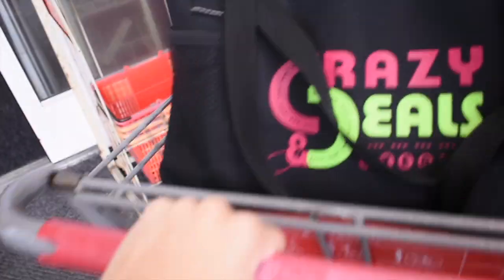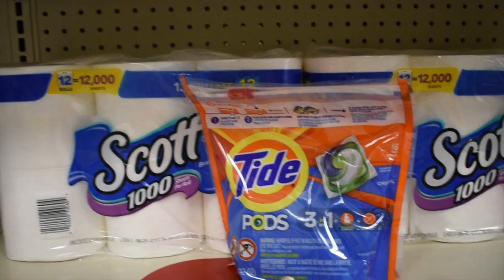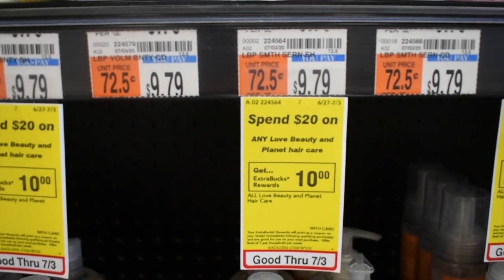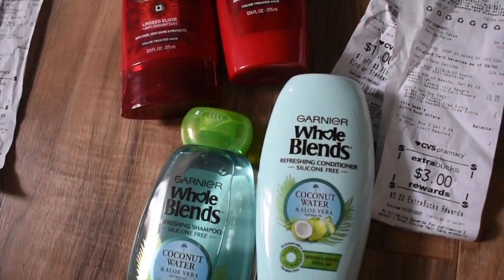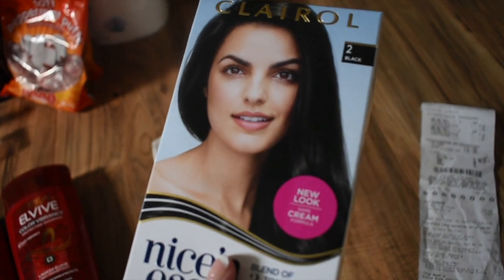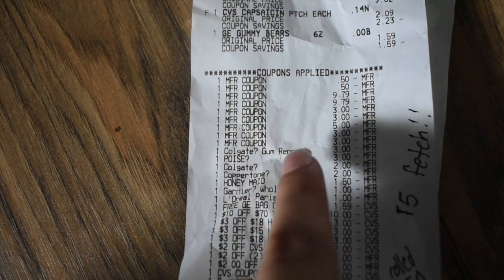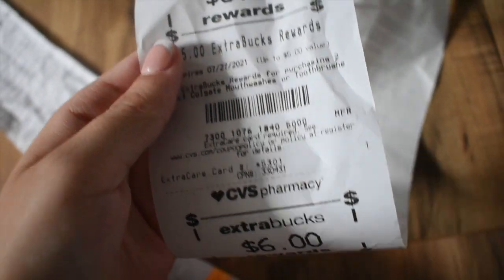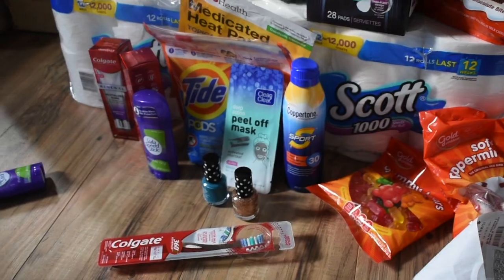✨🤩CVS HAUL! ! $15 MONEYMAKER!!!! GIVEAWAY!! GETTING PAID TO SHOP!!🤩✨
Hey Guys!! 👋🏼 In today's video, I show you one of my BEST CVS HAULS EVER!!! TODAY WAS AWESOME! $15 MONEYMAKER BABY!!

Make sure to watch the whole video for lots of updates and a giveaway! WHAT?

* If comments are disabled please be patient with me! Youtube likes to disable my comments, not sure why... so I have to click allow all comments like 5 times a day!*

•FAQ•

16 years old

❥What's your disease/illness?
I used to have "interstitial lung disease." I am now a post-transplanted patient! I received a double lung transplant! I do take daily medications now & I receive treatment to help with rejection but it's totally normal!

❥What camera/editing do you use?
I film all my videos on my iPhone XR as of right now! (Hoping to get a real camera!!) and I edit with iMovie /Final Cut Pro:)
UPDATE: NIKON D3400 :)

I actually walk every Sunday to my local Quick Chek and get my newspapers there but here are links to more coupons I rely on:

     •REBATE APPS •
(EARN UP TO $20 JUST BY SIGNING UP!!)

800 by July 31st?!
1k by my birthday! (September 6th!)